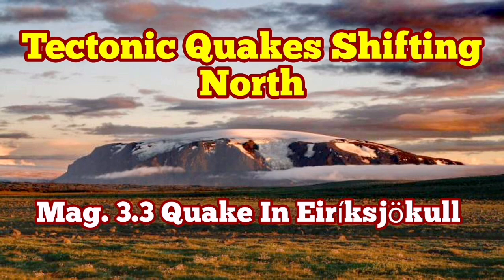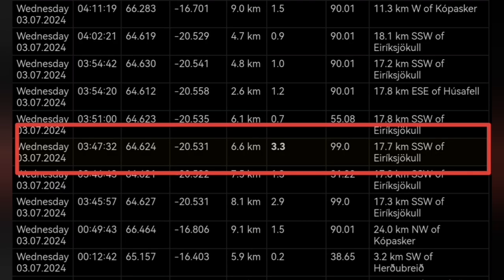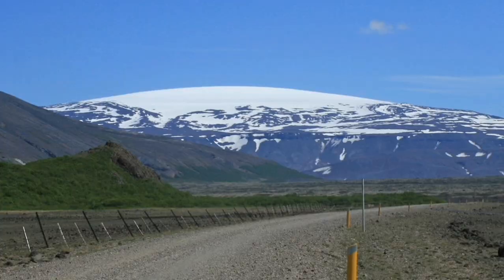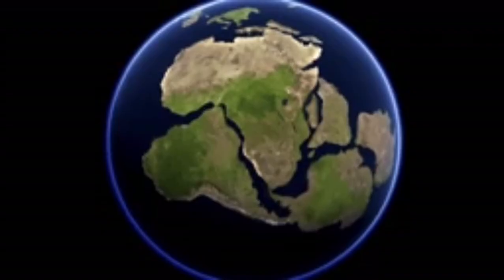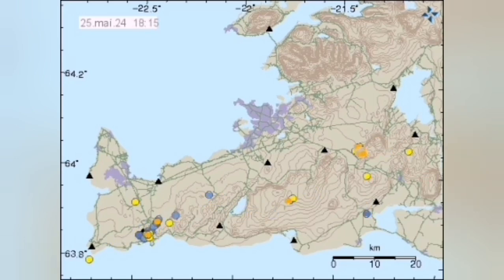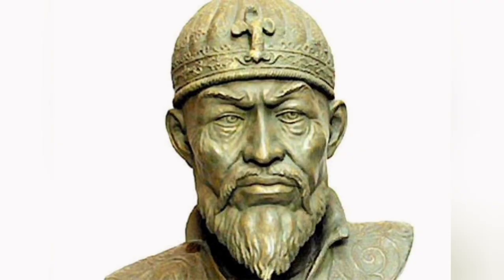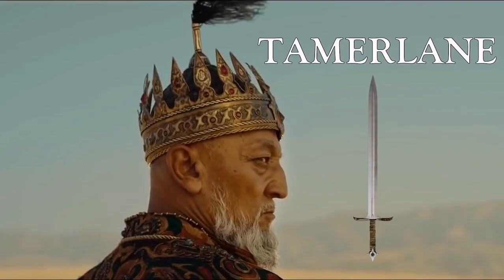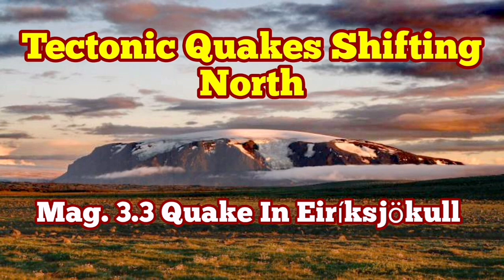Mag 3.3 Earthquake In Eiríksjökull, Iceland Plate Boundary Tectonic Quakes Shift North, Tuya Volcano